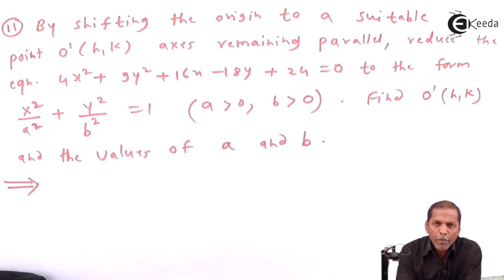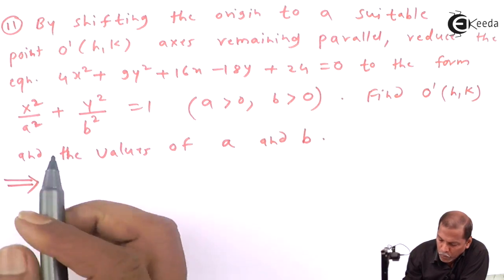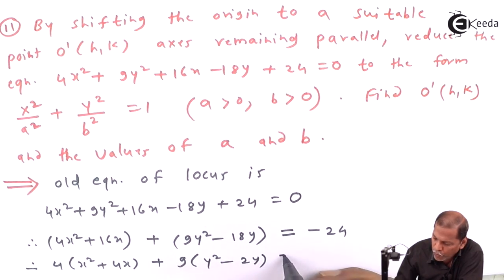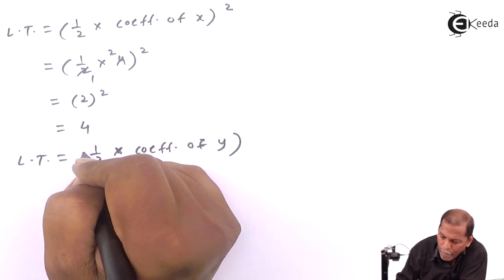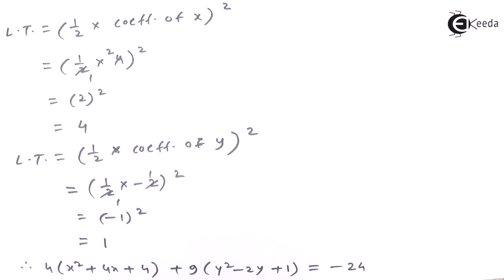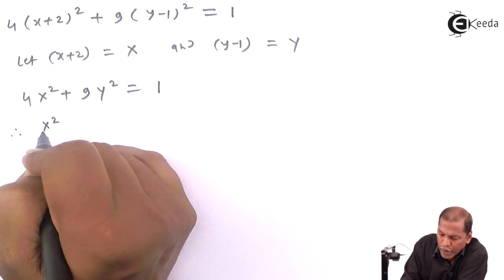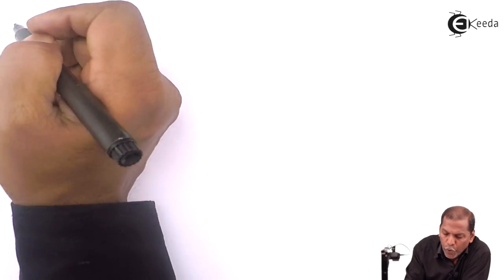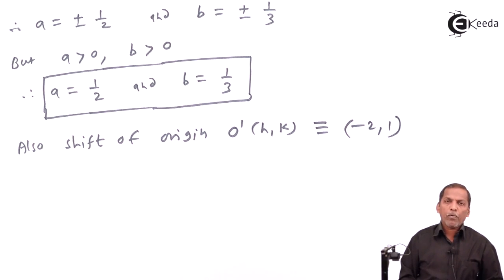Shift of Origin Problem 11 - Locus - Mathematics Class 11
Watch Previous Videos of Chapter Locus :-

Happy Learning : )